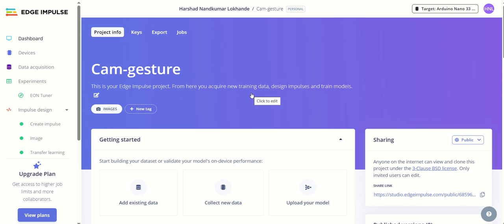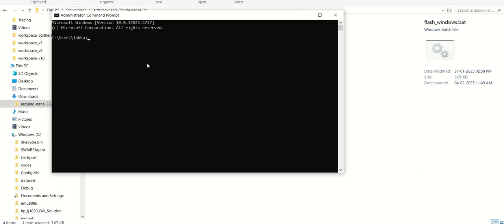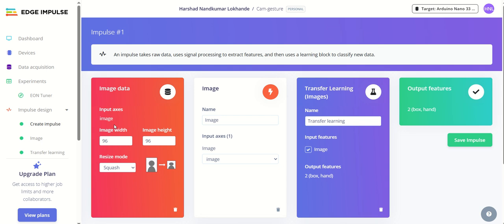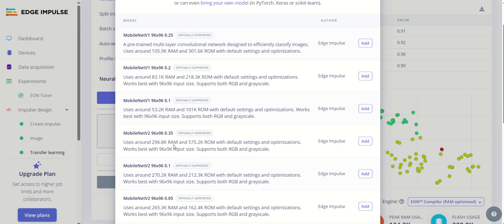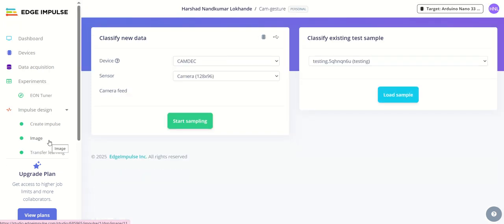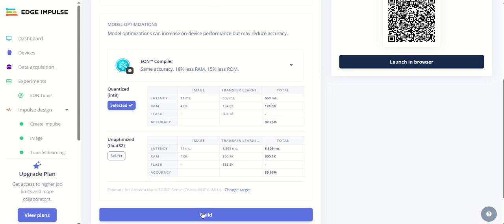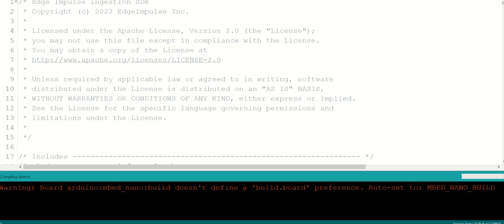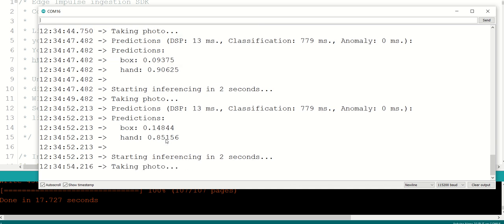Smart Vision in a Tiny Package: Object Detection with Nano BLE Sense & Edge Impulse!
In this project, we demonstrate how to achieve real-time object detection on the ultra-low-power Arduino Nano 33 BLE Sense using Edge Impulse. The system is trained to detect a single object per frame using grayscale images resized to 96x96 resolution for efficient performance on constrained hardware.

Using the Edge Impulse Studio, we collected, labeled, and trained our custom dataset. The model was optimized specifically for deployment on edge devices and exported as an Arduino library. The final deployment was completed using the Arduino IDE, showcasing the power of TinyML to bring machine learning to the edge with just a few lines of code.